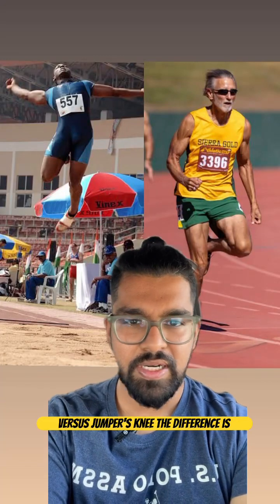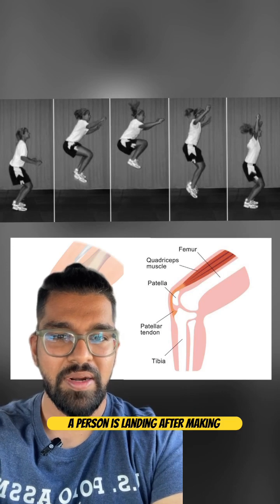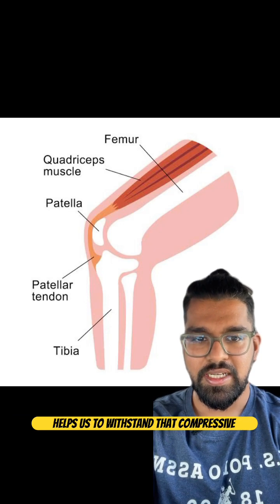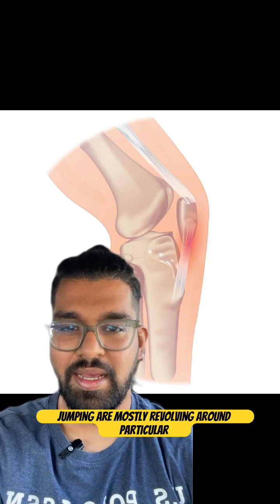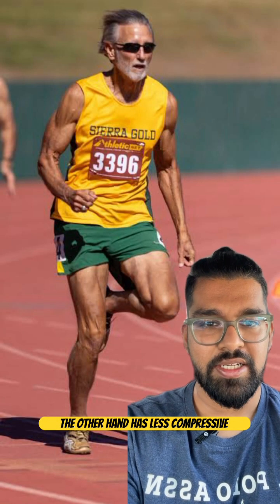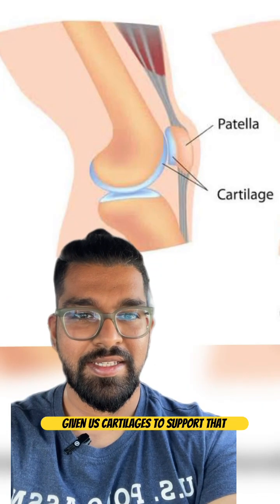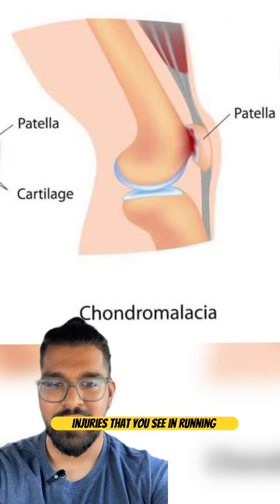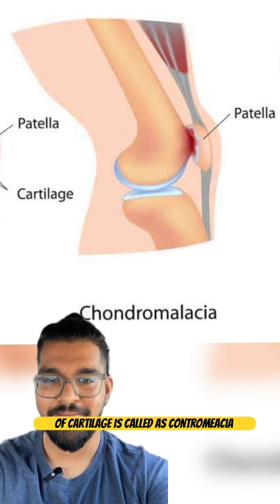Jumpers vs Runners Knee. Injury Mechanics, Prevention & Rehab.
Your Rehab is your training done right ✅

Check our Instagram for more